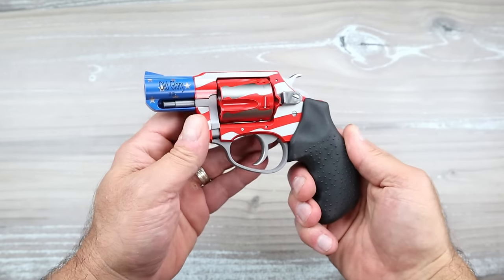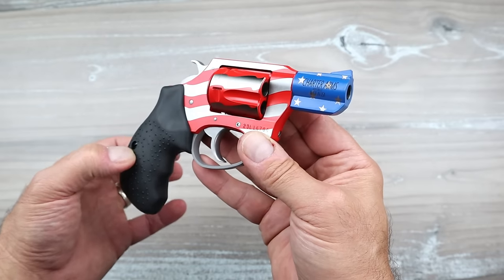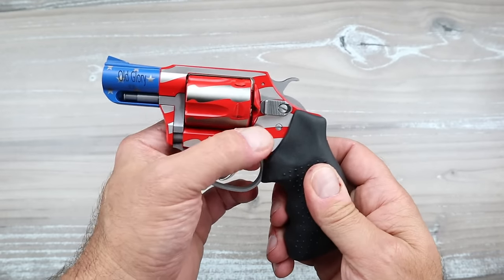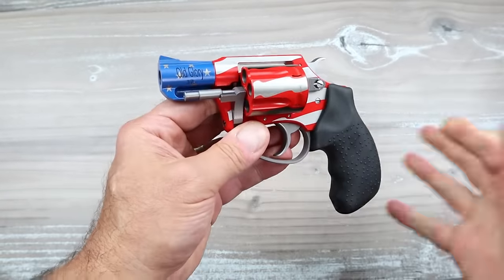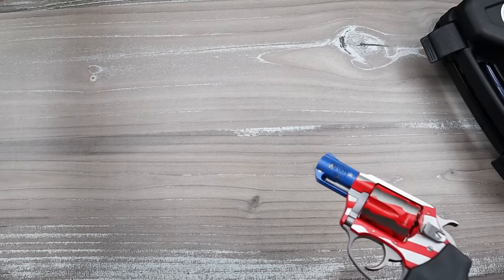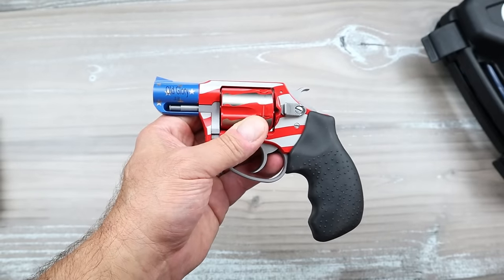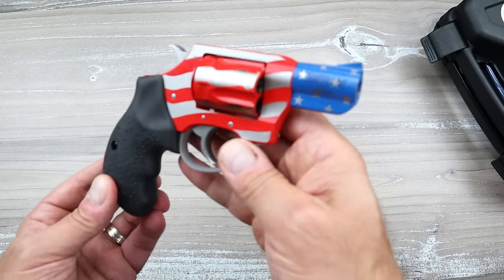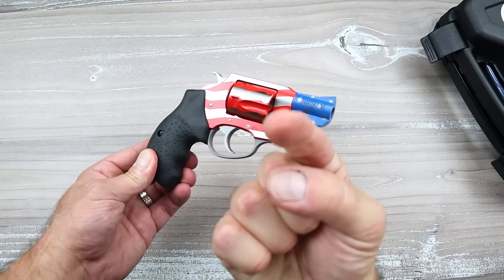Charter Arms Revolvers - Pass or Fail? - TheFirearmGuy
Charter Arms Revolvers - Pass or Fail?